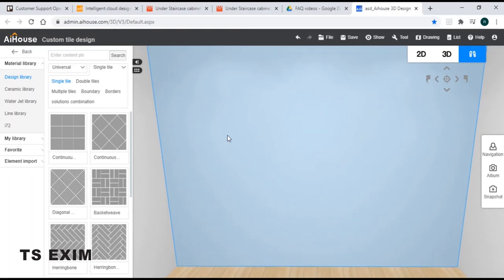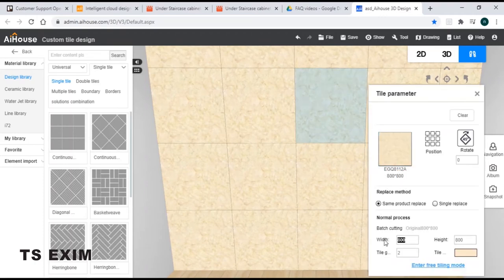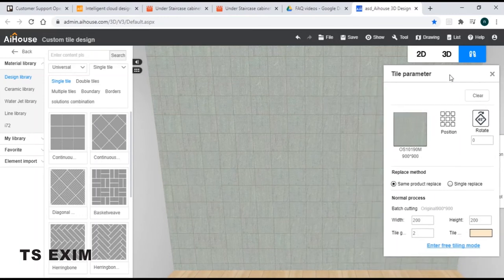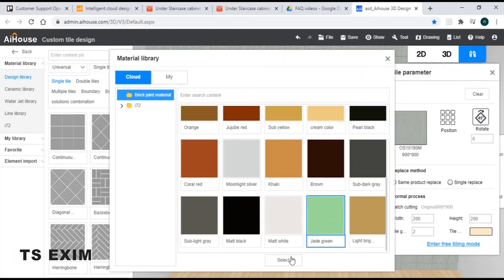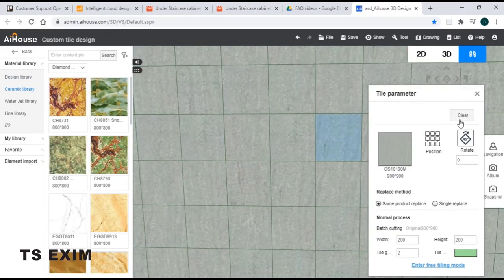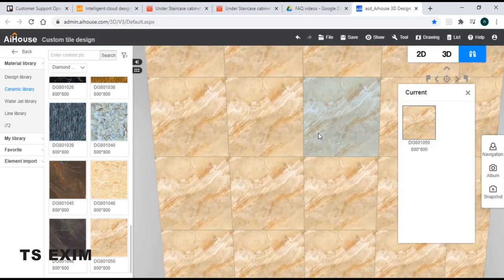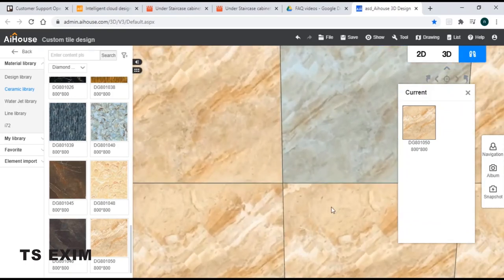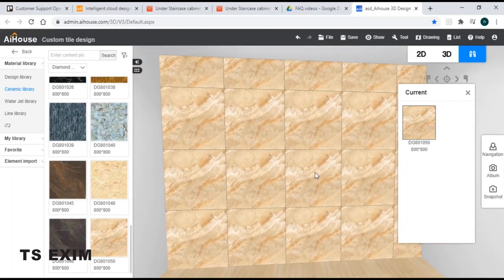[Tiling FAQ] How to change tile grouting, gap material? | AiHouse